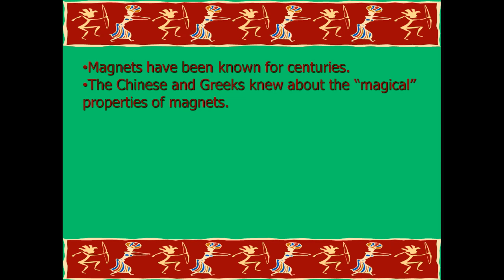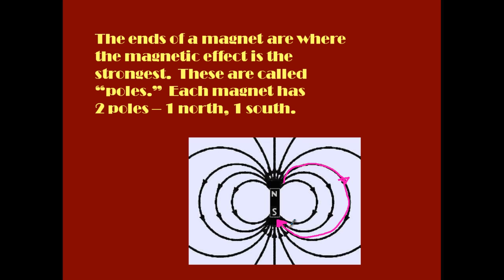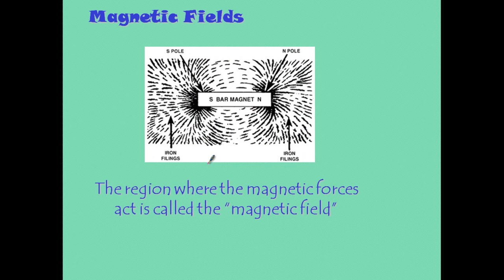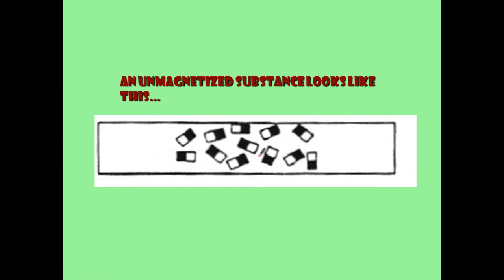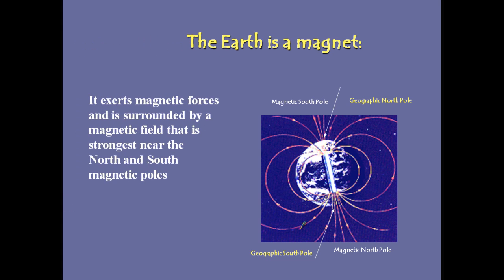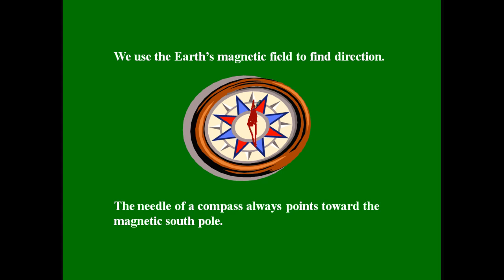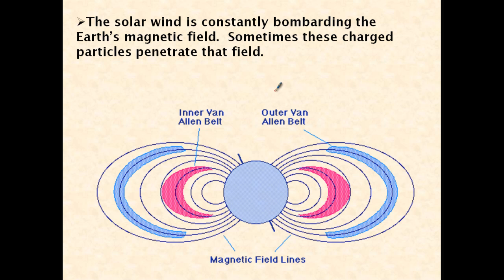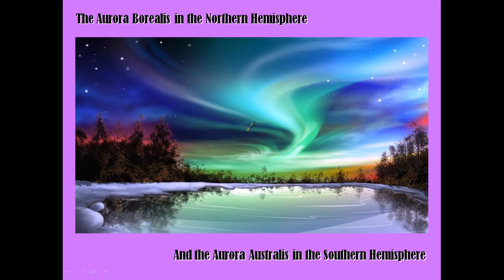Magnets, An Overview